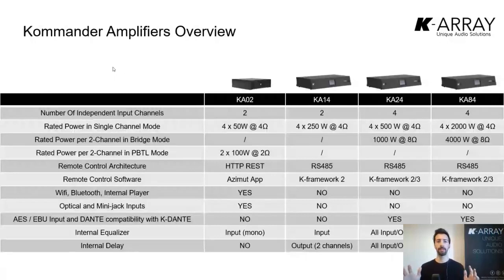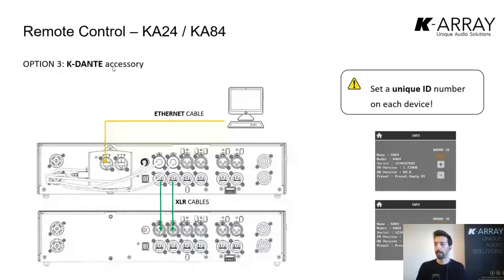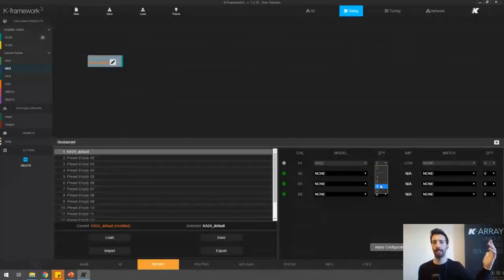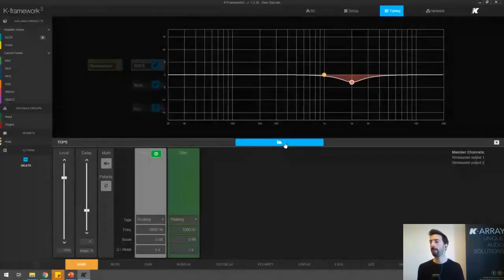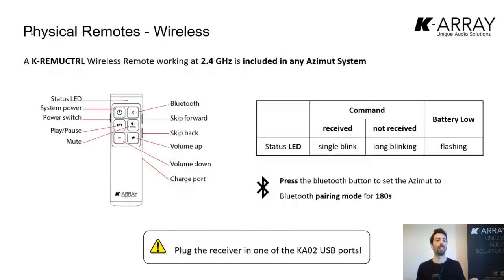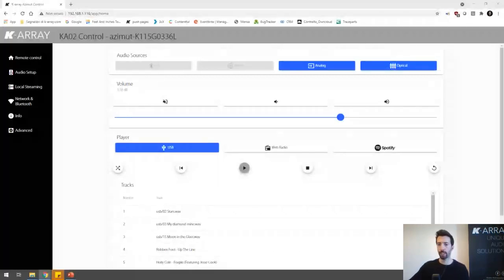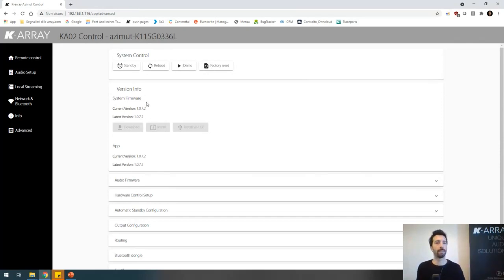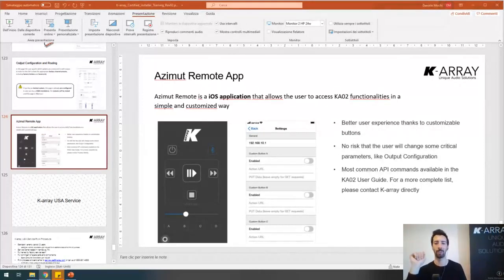K array Certified Installer 2